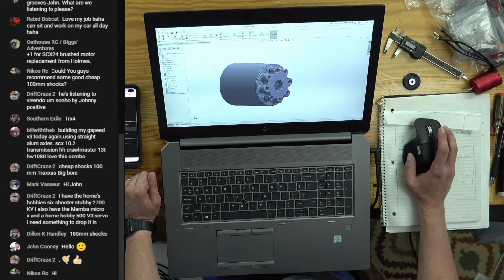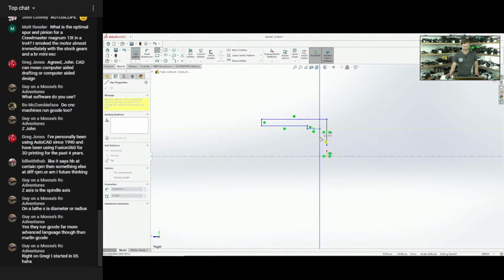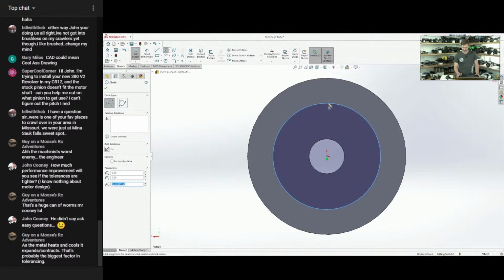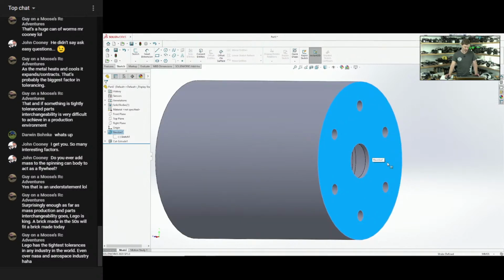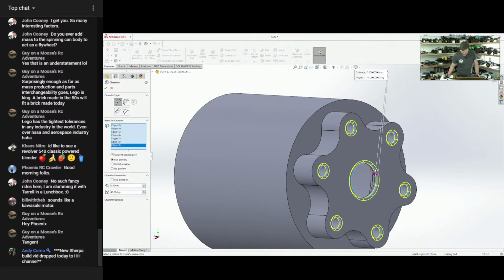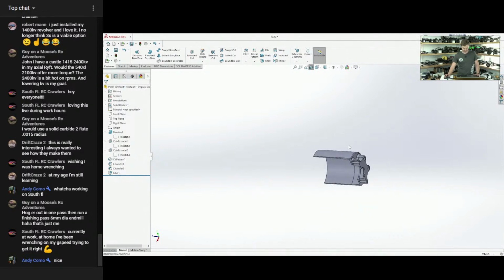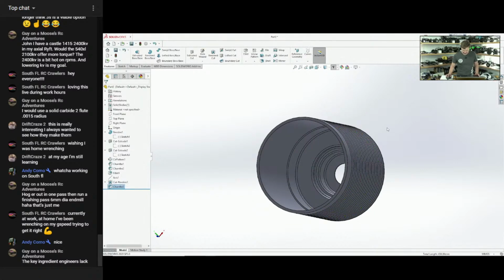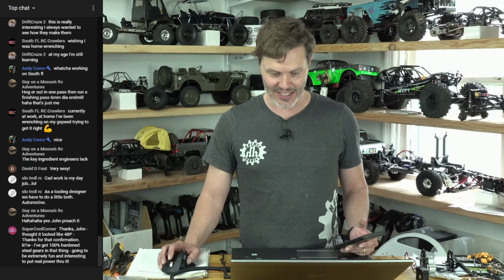CAD tips with John